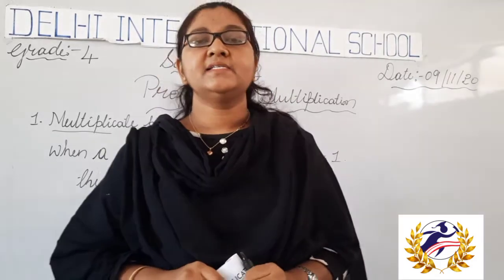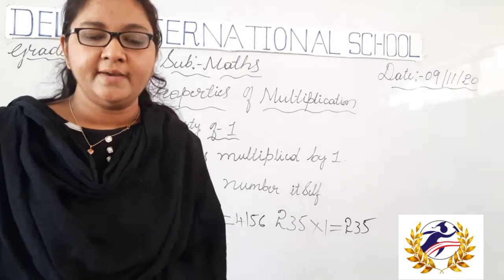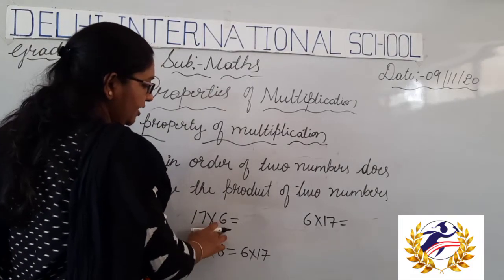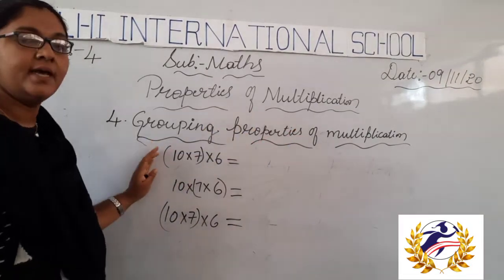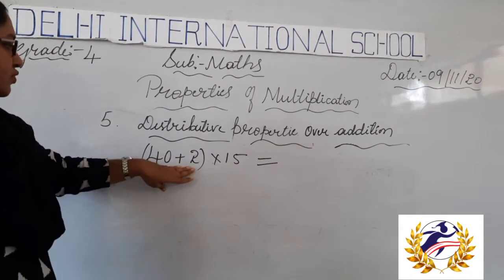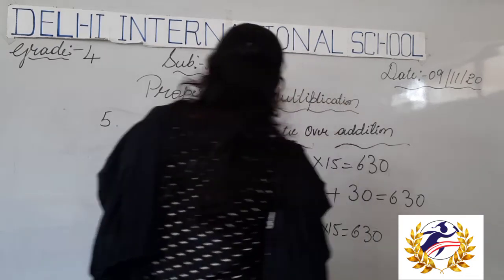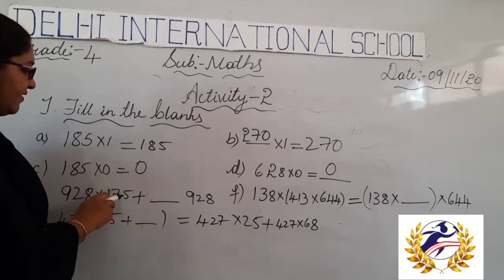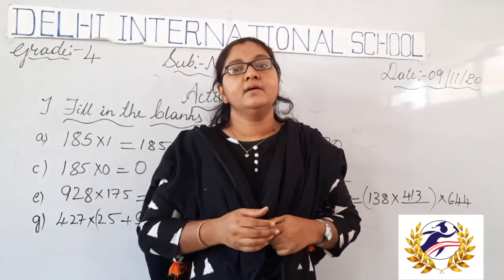Grade 4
maths